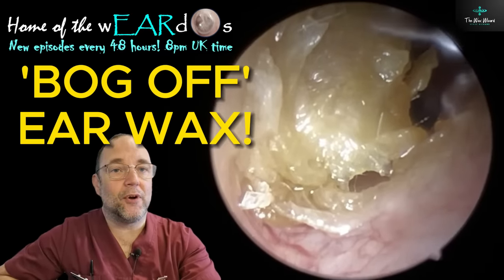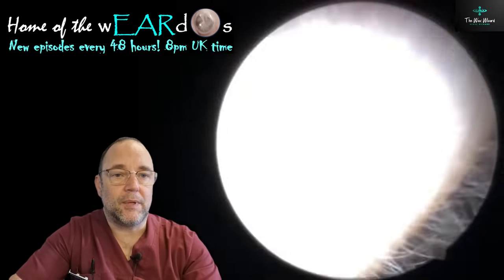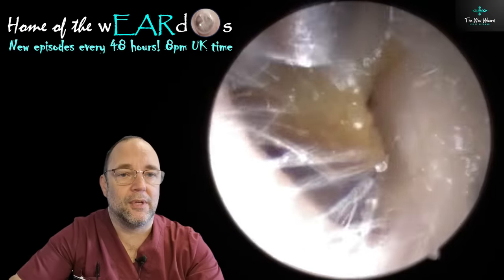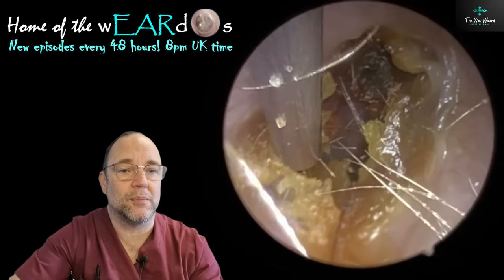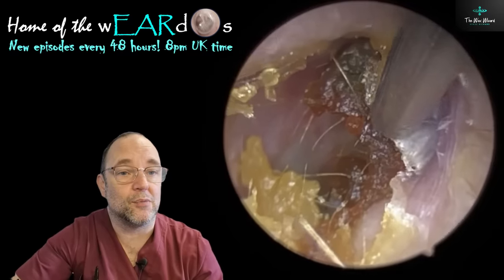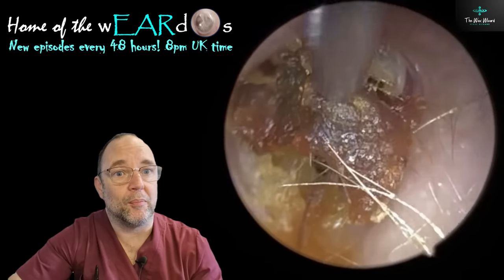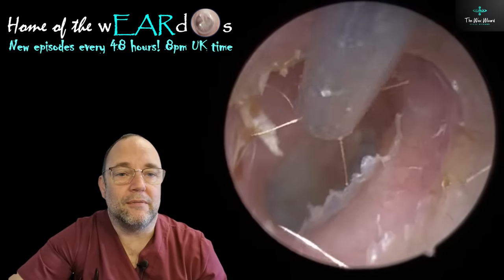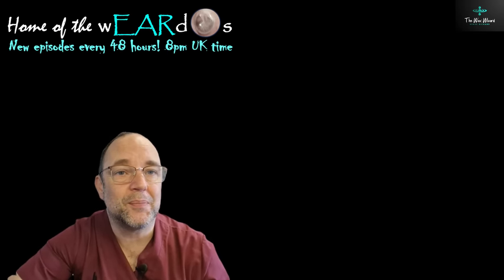'BOG OFF' EAR WAX! 255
You can now buy some ‘Wizard Merch!’ just head over
You can also book a personalised message from me on Cameo!
I now have my own Amazon store front. Here you can see my recommended products such as The ScopeAround camera, Bionix home irrigator, and some handy drops/sprays/swim plugs to ensure great ear health!
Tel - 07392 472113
80 High Street, Golborne, Warrington, UK, WA3 3DA.